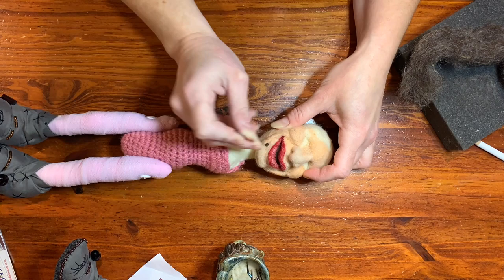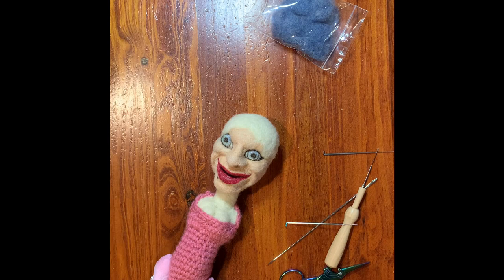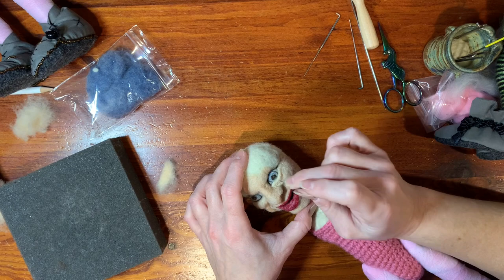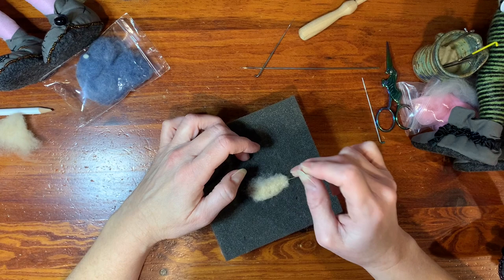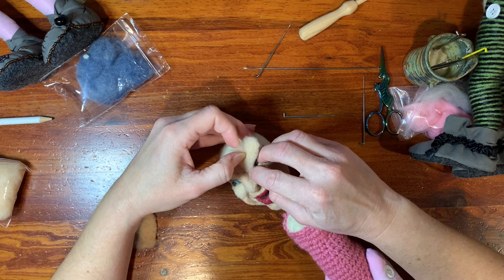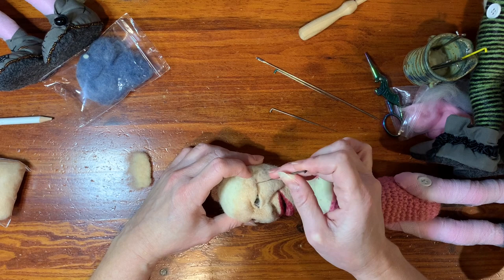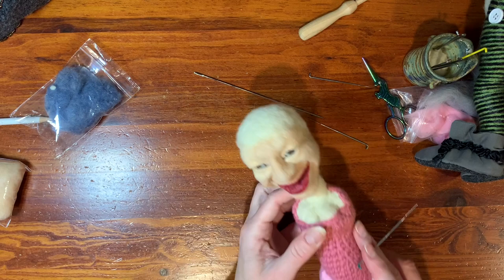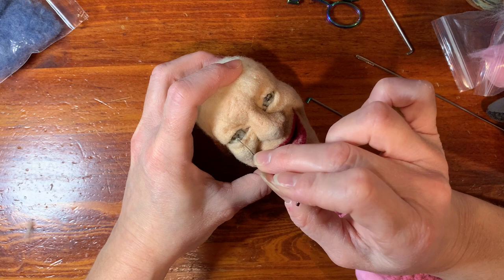Needlefelt eyes and eyelids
In this video, I am showing how to needle felt eyes and eyelids for the Sara doll.

My Etsy page: (you will find a doll pdf guide here for a small price)

Animal drawing book
Needle nose pliers
Wire cutters
16 gauge craft wire
Needle felting needles from amazon
Wool buddy felting mat
Clover pen tool needle holder
Finger guards
Doll needles, listed as upholstery needles
Textile medium
Paint pallete
Artist Loft acrylic paints
Paint brushes
Jersey fabric
Fabric scissors
Polyester Gutermann thread
DMC embroidery floss #632
Sewing needle
Disappearing ink pen
Fake eyelashes
Seed beads
Apoxie sculpt
Clay tools
Seed bead thin sewing needle
Duraclear gloss varnish
Metallic thread
Artists chalk soft pastels
Reverse needle felting needle
Mod Podge Stiffy
Craft felt
Super glue loc tite gel
Aleene's tacky glue
Poly pellets
Waxed Linen thread
Hemostats for turning patterns
Glue gun
Glue gun glue sticks
Paper clay
poly fil